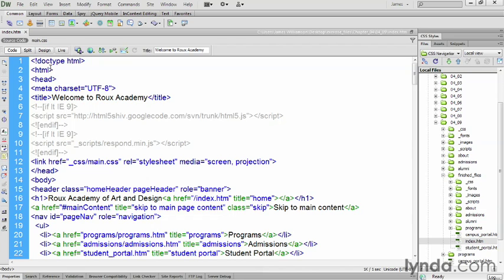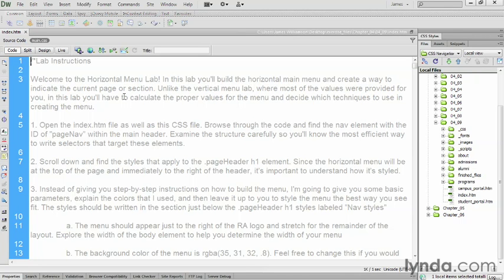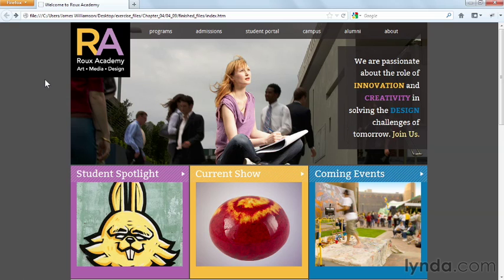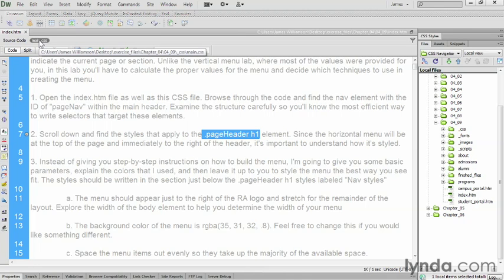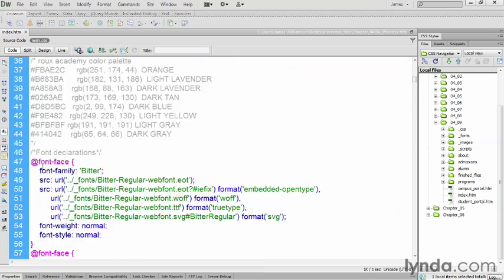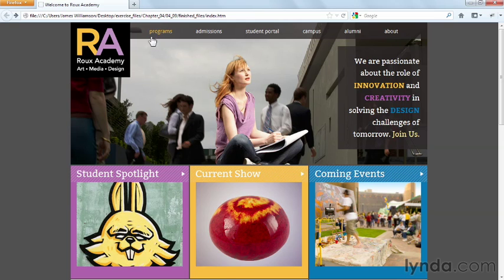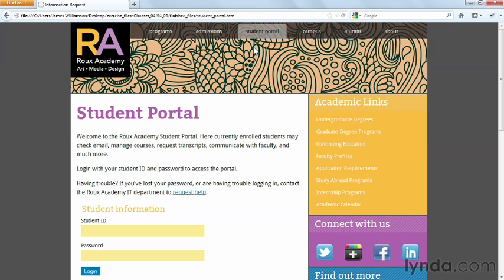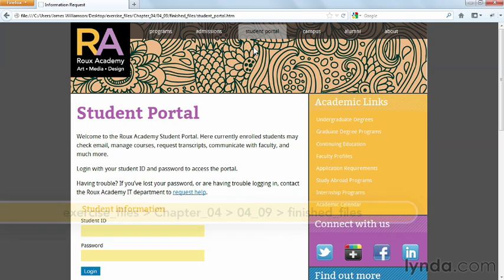Lynda.com - CSS - Styling Navigation and PHP